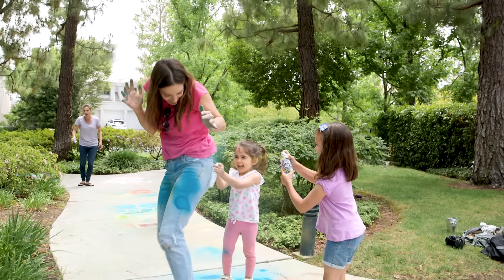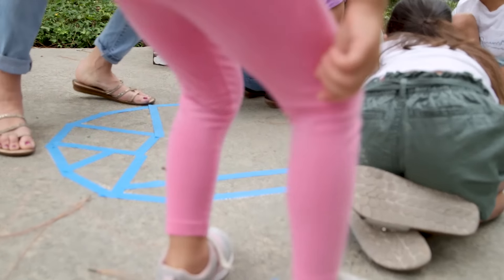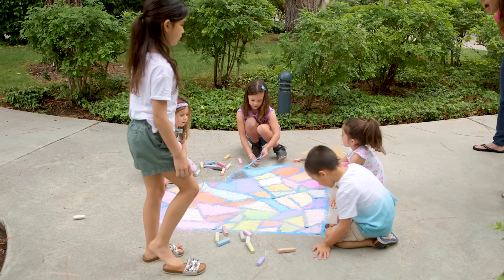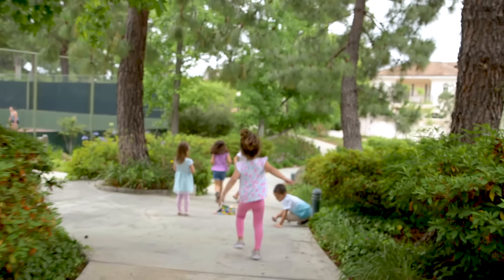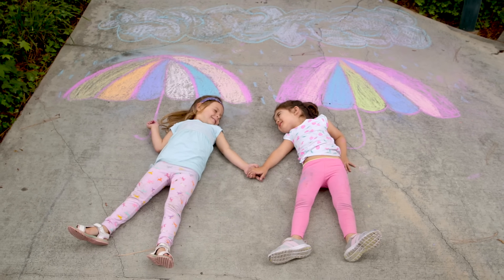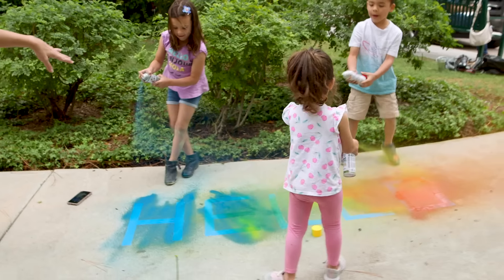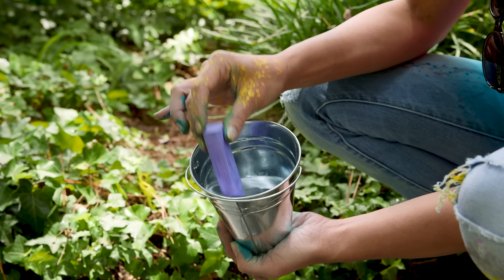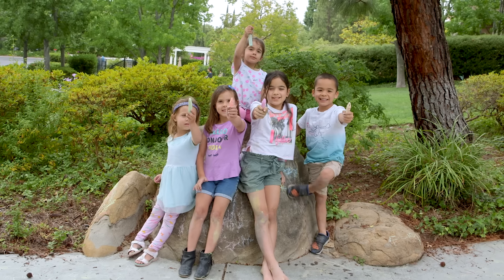PLAY | Sidewalk Chalk 3 New Ways!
It's the perfect time to up your chalk game with 3 new techniques your kids will LOVE!